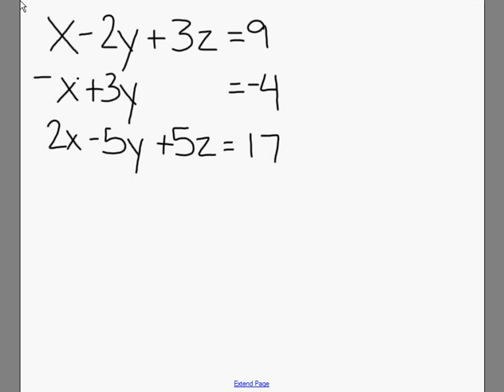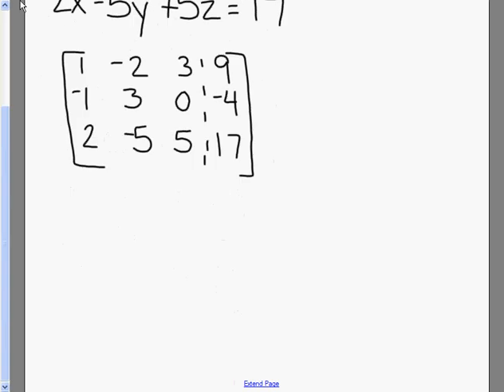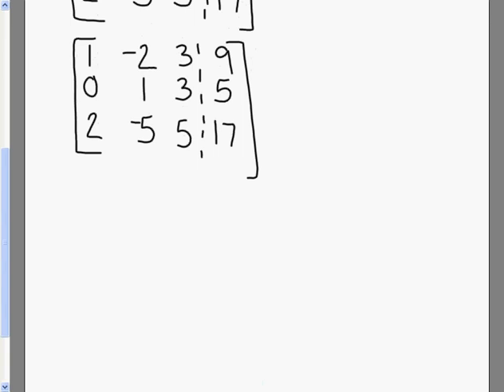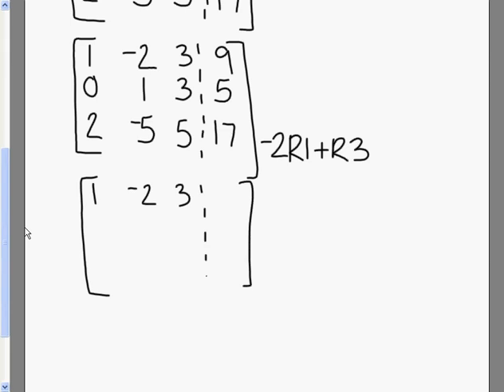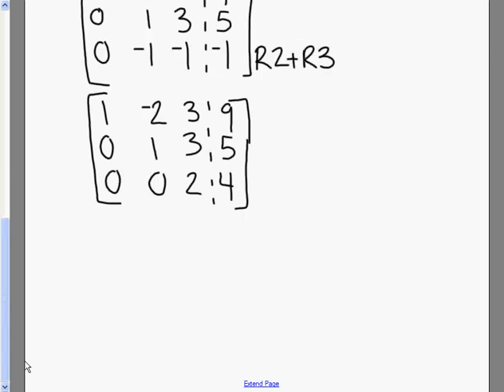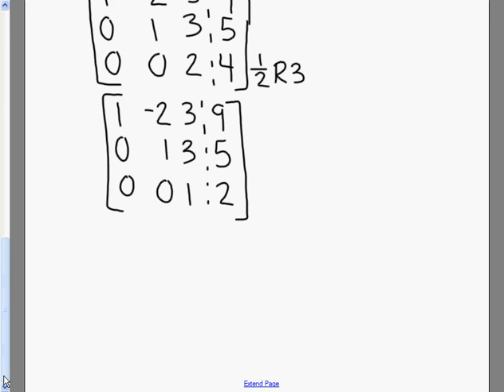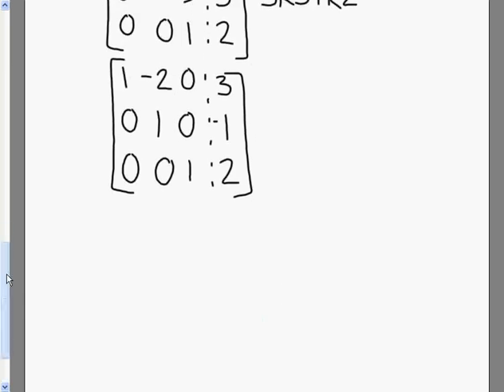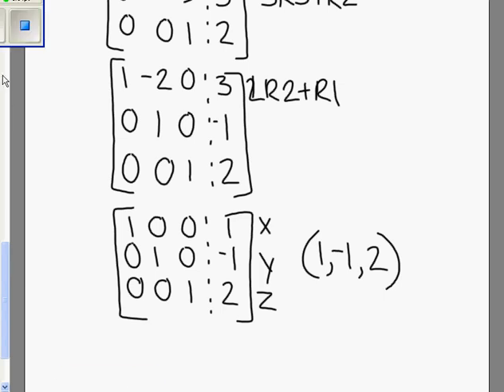Solving Systems using matrices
Lower your volume when playing the video Solving systems using matrices